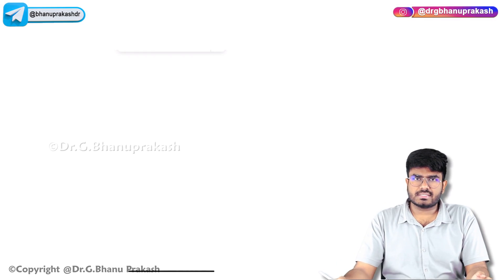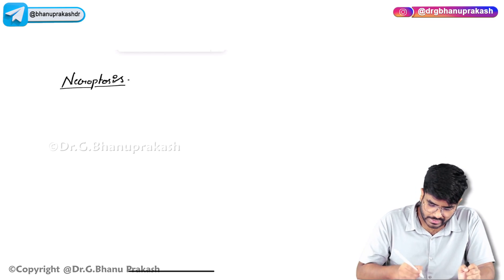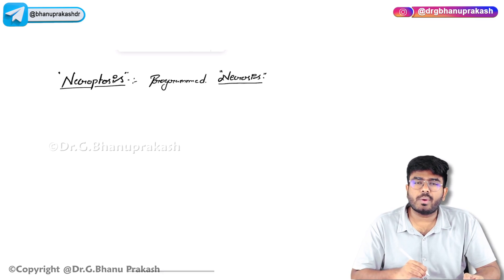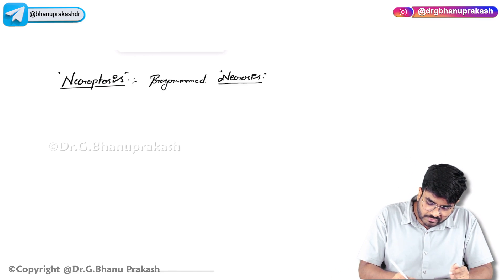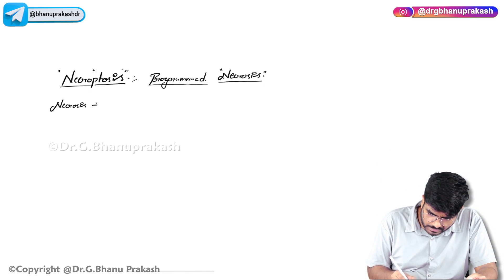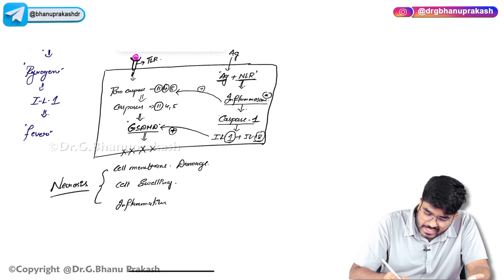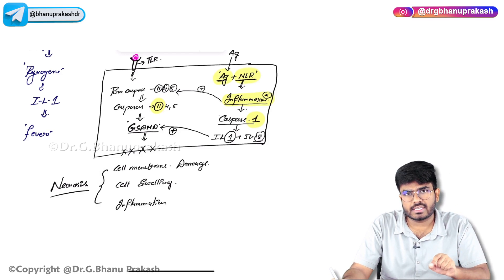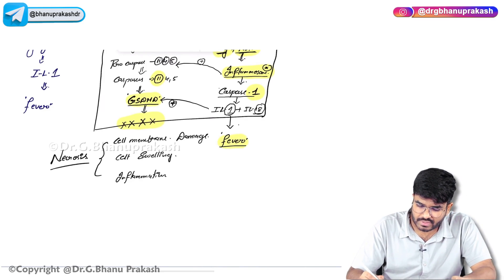4. Necroptosis And Pyroptosis : USMLE Step 1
Necroptosis and Pyroptosis

Necroptosis and Pyroptosis are two forms of programmed cell death that differ from the traditional apoptosis pathway, playing significant roles in the body's defense mechanisms against infections and in inflammatory responses. Necroptosis is a type of cell death that mimics necrosis but is regulated by specific signaling pathways. Triggered by factors like TNF-alpha, it involves the formation of a complex including RIPK1, RIPK3, and MLKL proteins, leading to cell membrane rupture and release of cell contents, often triggering inflammation. Pyroptosis, on the other hand, is an inflammatory form of programmed cell death primarily triggered by infections. It is characterized by the activation of caspase-1 or caspase-11 in mice (caspase-4 and caspase-5 in humans), which leads to the cleavage of gasdermin D, forming pores in the cell membrane and causing cell lysis. Pyroptosis plays a crucial role in the immune response by eliminating infected cells and releasing inflammatory signals to recruit immune cells.

Necroptosis:
Regulated necrosis-like cell death
Involves RIPK1, RIPK3, and MLKL proteins
Leads to inflammation through membrane rupture
Triggered by factors like TNF-alpha

Pyroptosis:
Inflammatory form of programmed cell death
Triggered by infections
Involves caspase-1, caspase-4, caspase-5, and gasdermin D
Results in cell lysis and release of inflammatory signals
Both necroptosis and pyroptosis highlight the body's intricate methods for controlling cell fate in response to stress and infection, emphasizing their roles in immunity and inflammation.